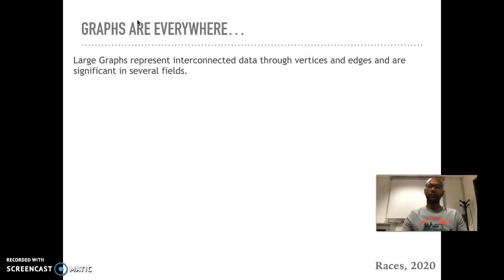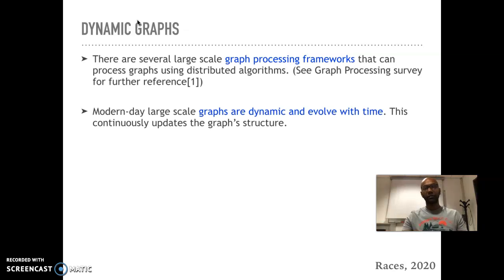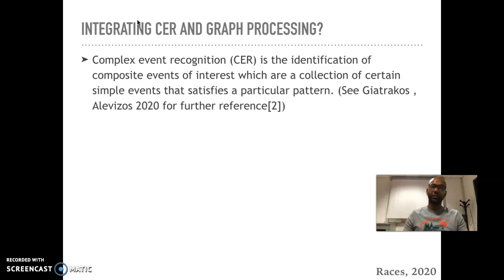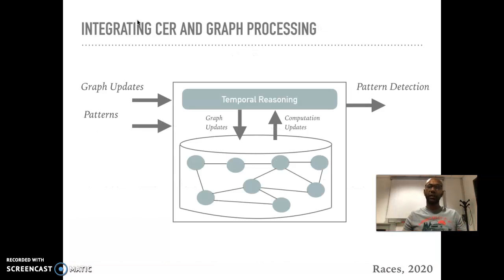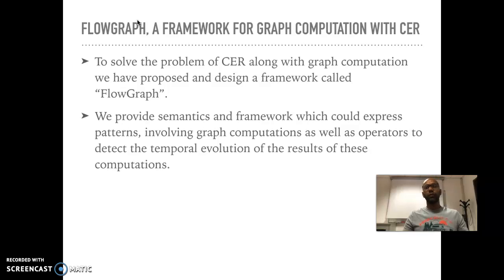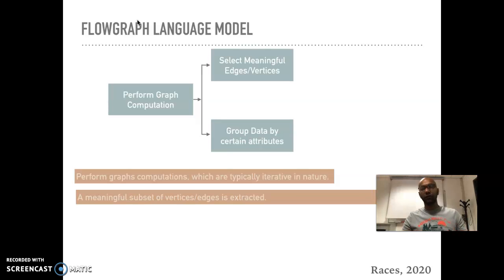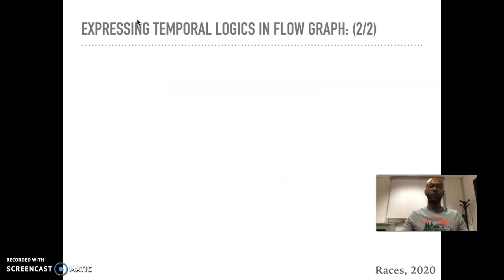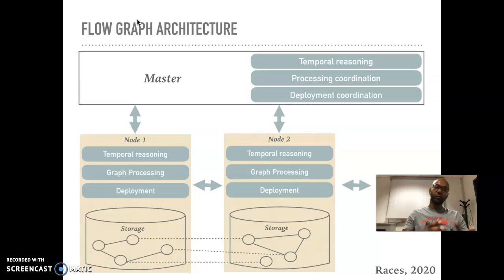RACES 2020 - Temporal Reasoning on Large-Scale Graphs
Pietro Daverio, Hassan Nazeer Chaudhry, Alessandro Margara and Matteo Rossi: Temporal Reasoning on Large-Scale Graphs
RACES 2020 - Session 1